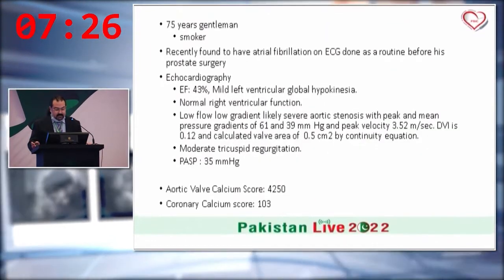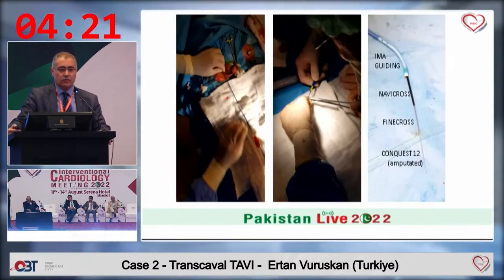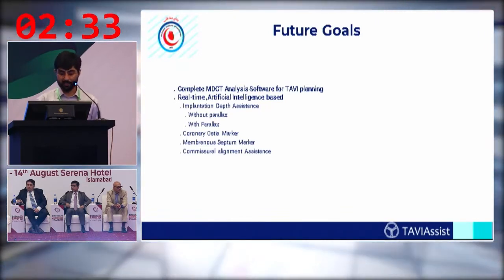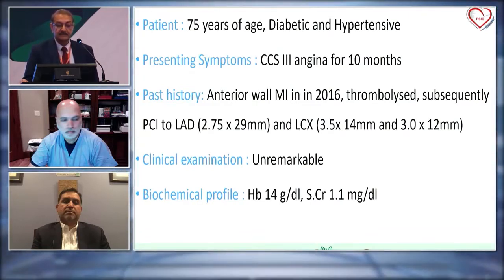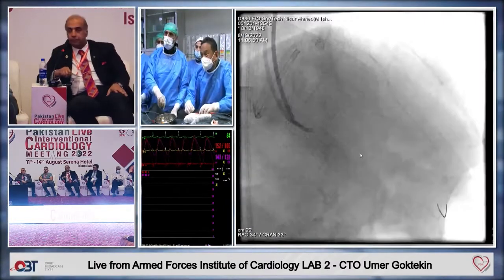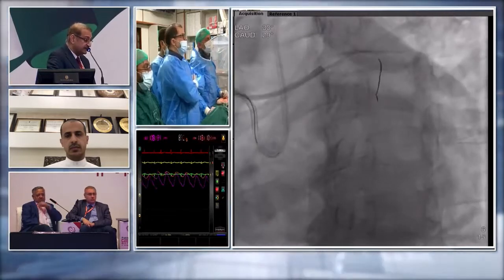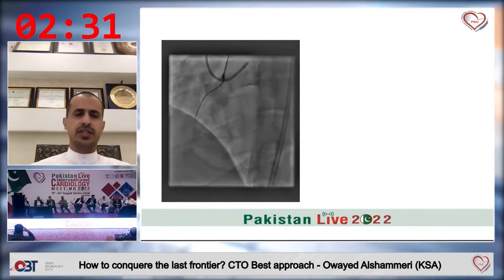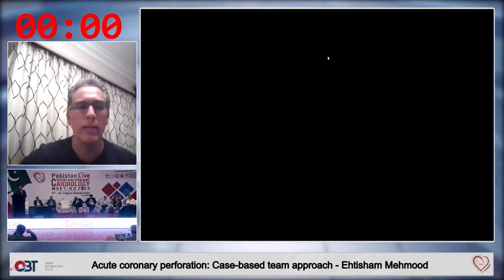Structural Cardiac Intervention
Day 3 - Sheesh Mahal 1 - Session 1B

* TAVI from Subclavian approach - Abdul Salam
* Transcaval TAVI - Ertan Vuruskan
* Innovation From Pakistan - TAVI Assist -An App by PIC Peshawar team ( Vendor independant
TAVI Assistance software system) - Ali Raza /
Muhammad suleman